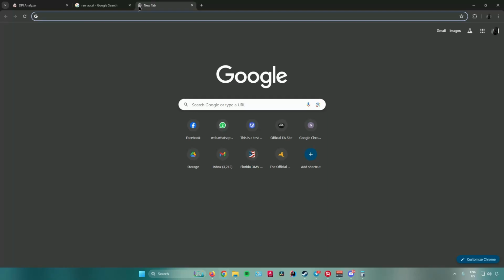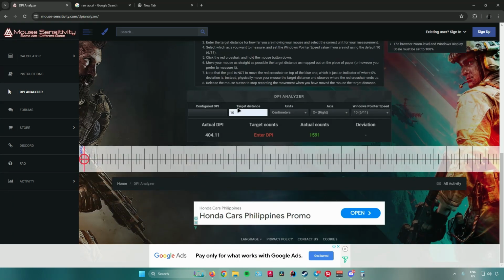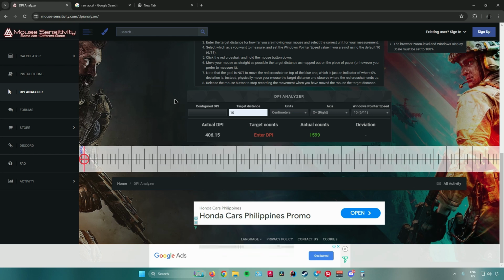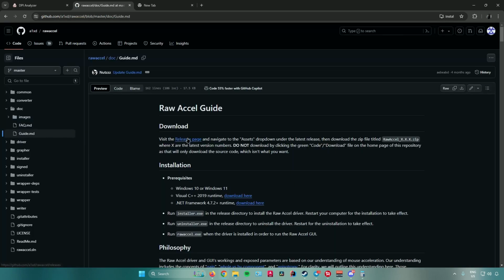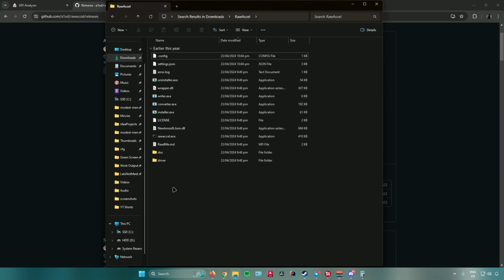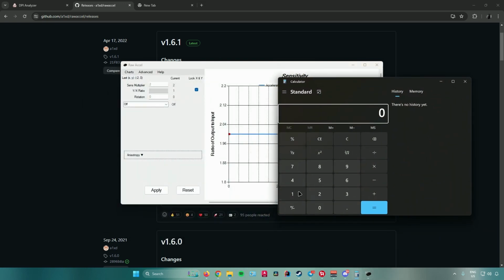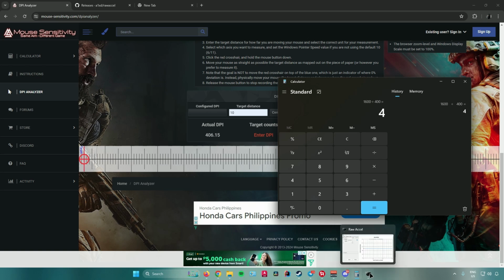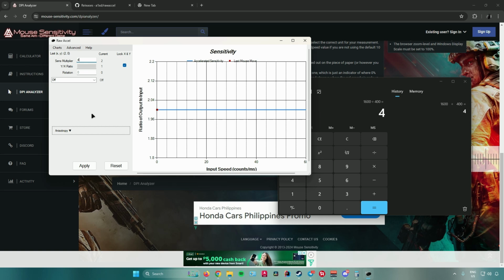How to Change Mouse DPI to 1600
In this tutorial I show you how to change mouse DPI to 1600 in Windows.